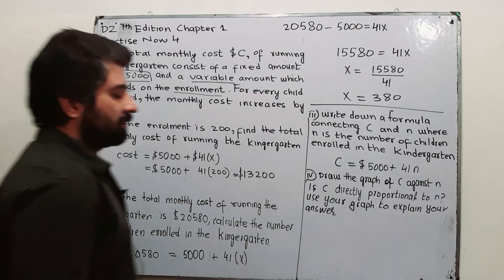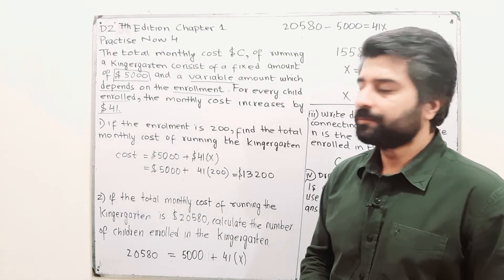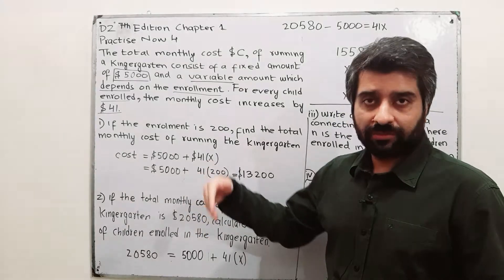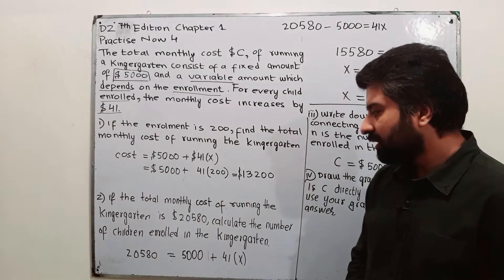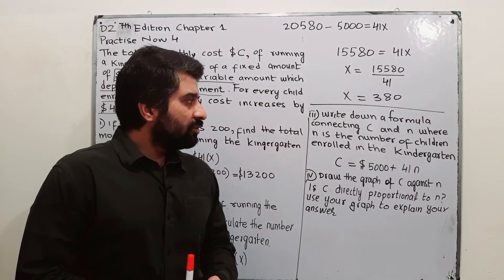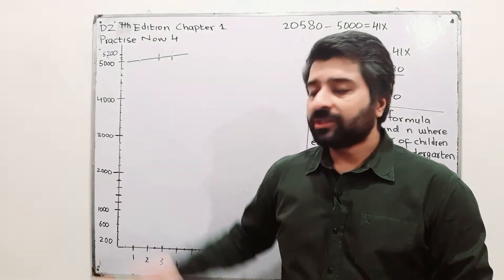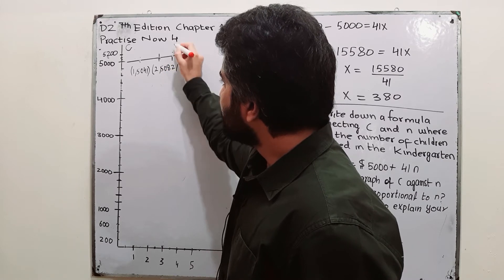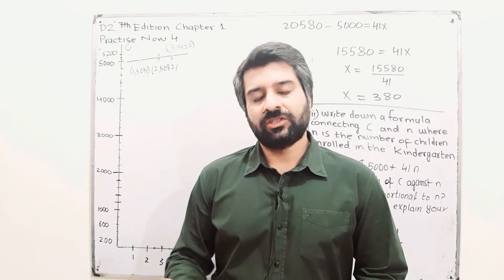D2 Math||Chapter 1|| Practise Now 4||Direct Proportion